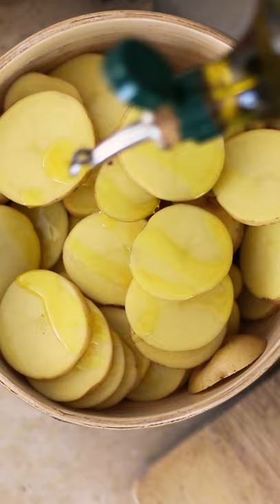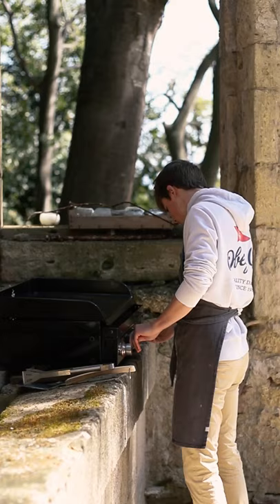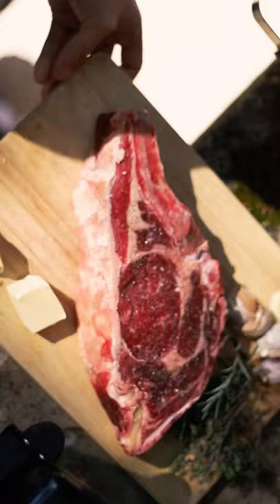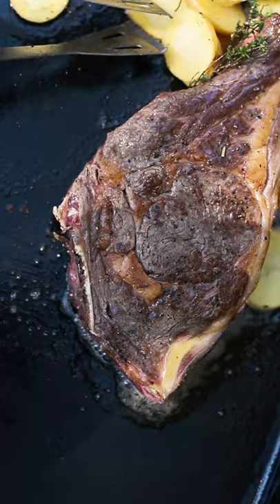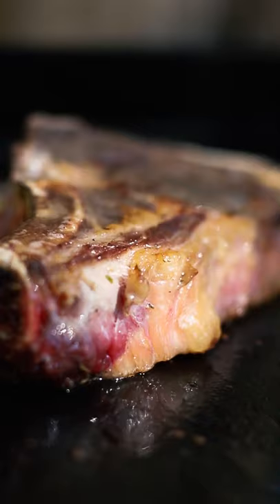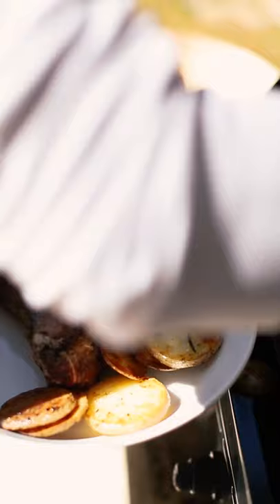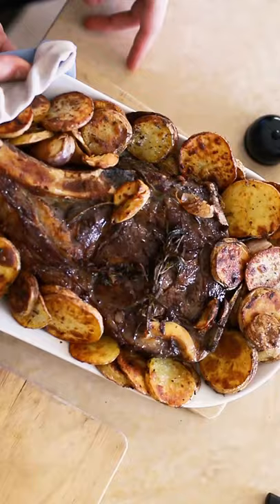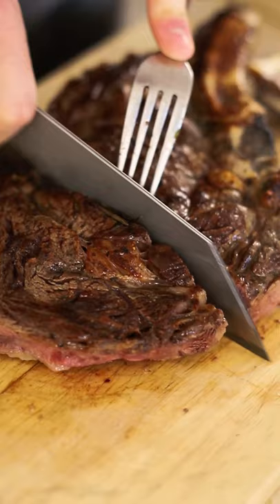Côte de bœuf et pommes de terre sautées, par Félix Barthe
Pendant leur confinement chez elles aussi, nos équipes ont du talent !
Côte de bœuf et pommes de terre sautées, par Felix Barthe @felixbarthe, apprenti commis en cuisine Ferrandi Paris, l’école française de gastronomie & de management hôtelier.
Réalisation Julien Pallares @studiovillamonica

During their confinement at home too, our teams have talent!
Rib of beef and sautéed potatoes, by Felix Barthe @felixbarthe, apprentice kitchen clerk Ferrandi Paris, l’école française de gastronomie & de management hôtelier.
Directed by Julien Pallares @studiovillamonica

Restaurant Guy Savoy
11 quai de Conti - 75006 Paris
Reservation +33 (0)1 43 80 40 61